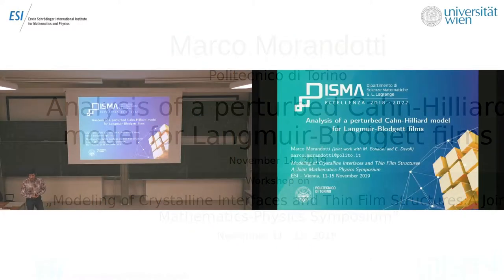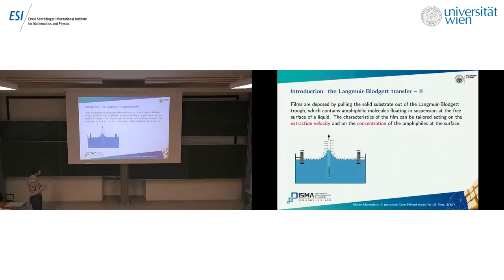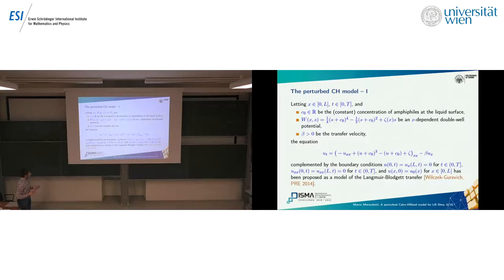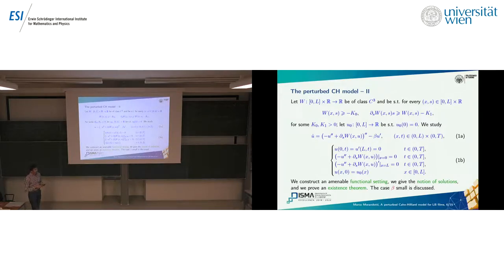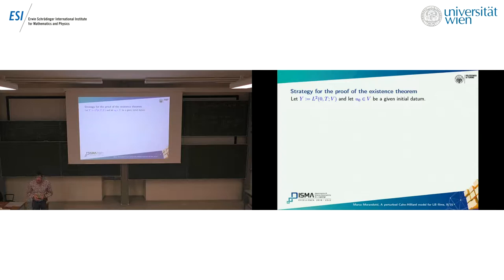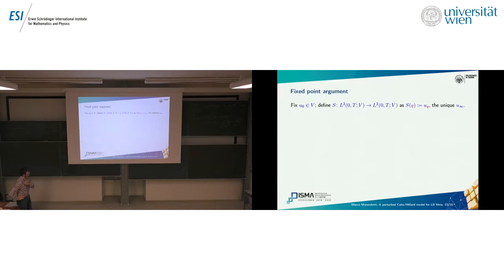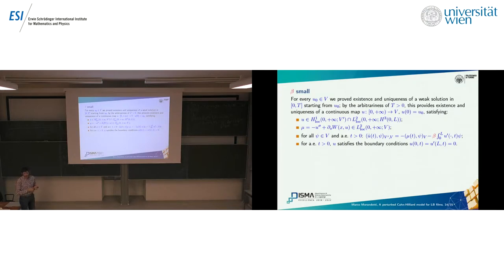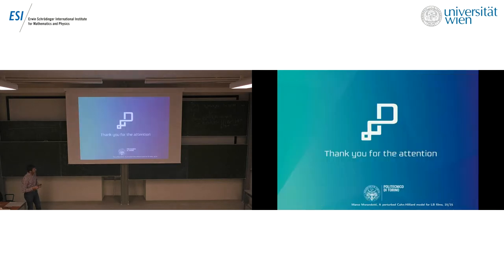Marco Morandotti - Analysis of a perturbed Cahn-Hilliard model for Langmuir-Blodgett films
This talk was part of the Workshop “Modeling of Crystalline Interfaces and Thin Film Structures: A Joint Mathematics-Physics Symposium” held November 11 - 15, 2019 at the ESI.

A one-dimensional evolution equation including a transport term is considered; it models a process of thin films deposition. Existence and uniqueness of solutions, together with continuous dependence on the initial data and an energy equality are proved by combining a minimizing movement scheme with a fixed-point argument. Finally, it is shown that, when the contribution of the transport term is small, the equation possesses a global attractor and converges to a purely diffusive Cahn-Hilliard equation.
This is joint work with Marco Bonacini and Elisa Davoli.